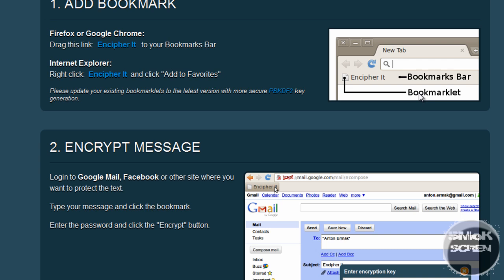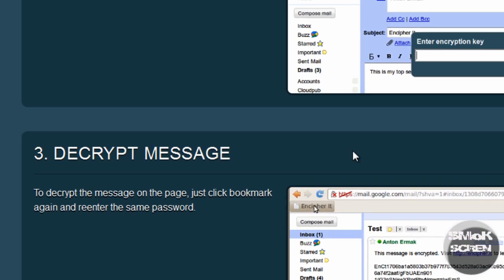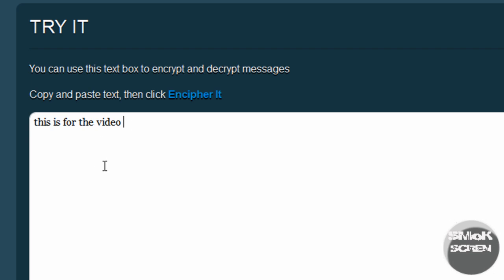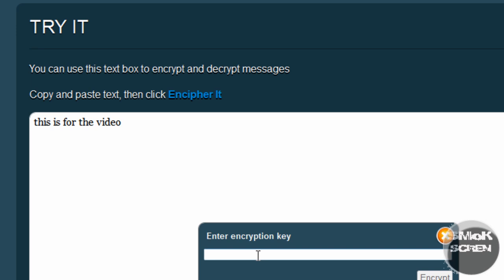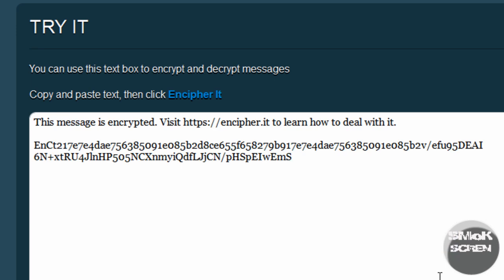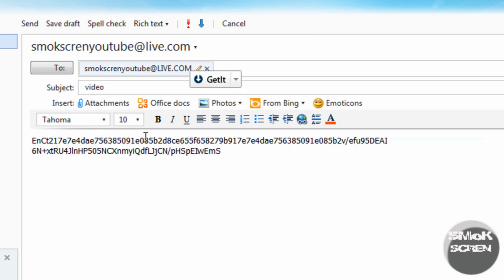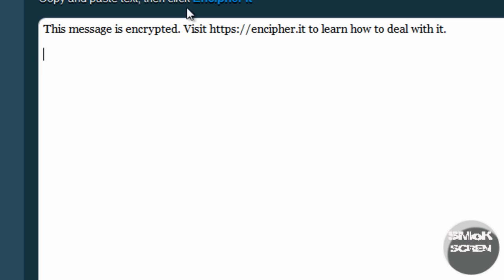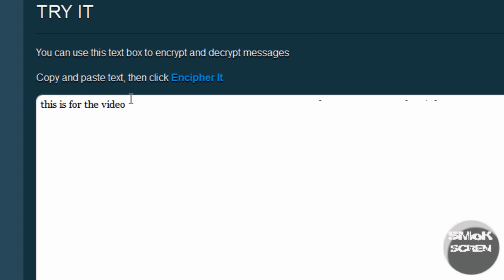How To Send A Encrypted Email (Without Software)